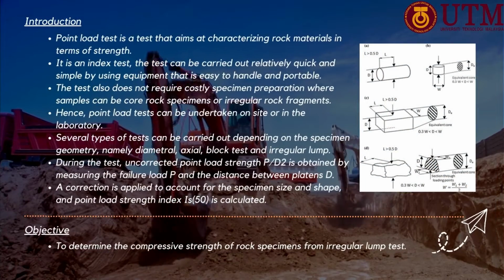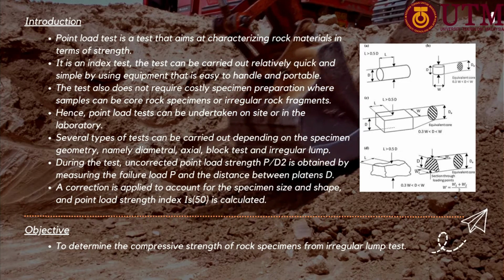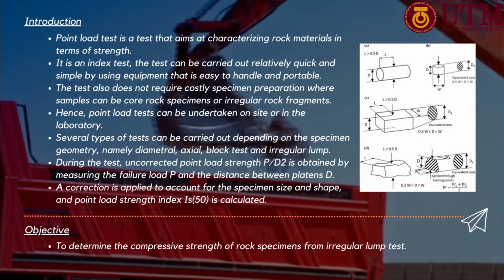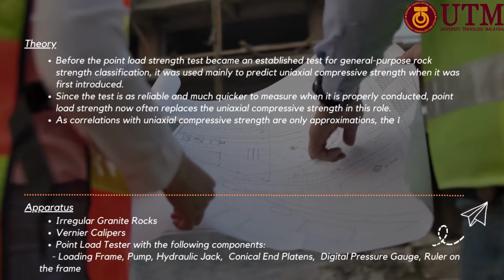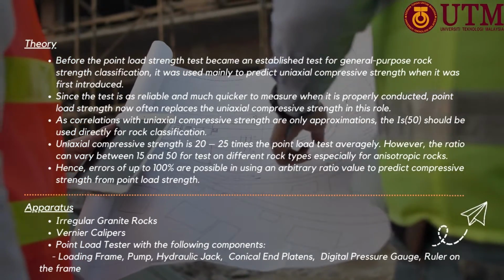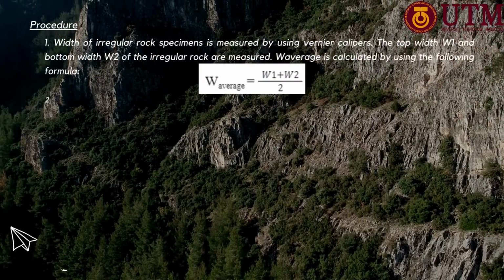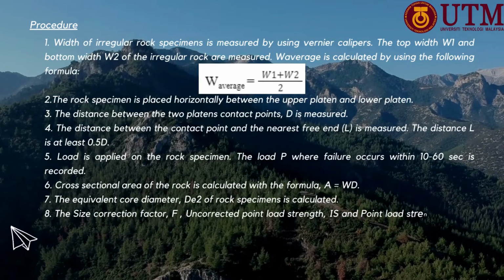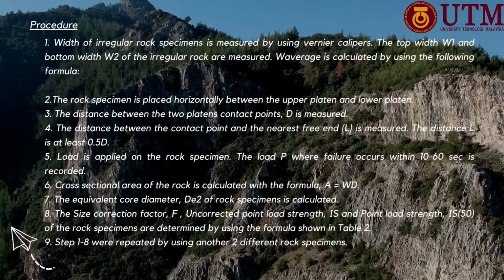SEAA 2012-02_G4-3_Point Load Test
[Civil Engineering Lab 01] G4-3: Point Load Test

Group 20
Members:
1) LIEW GUAN XIAN - A20EA0049
2) NUR AIN ATIKAH BINTI ABDUL LATIF - A20EA0103
3) TING NGIEN SWEE - A20EA0150
4) WAN NOR ZAWANAH BINTI WAN AHAMAD - A20EA0154
5) YEOW RI EN - A20EA0158

VIDEO CHAPTERS:
00:00 Group
00:19 Intro & Objective
01:18 Theory & Apparatus
02:18 Procedure
02:22 Demo video